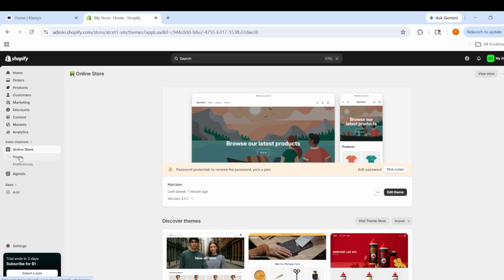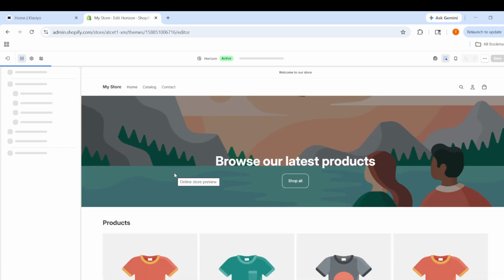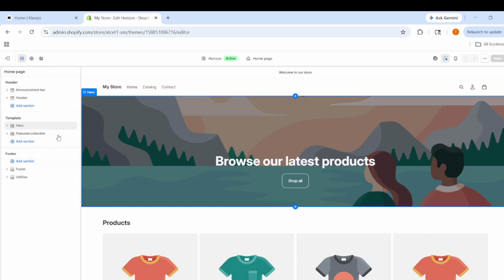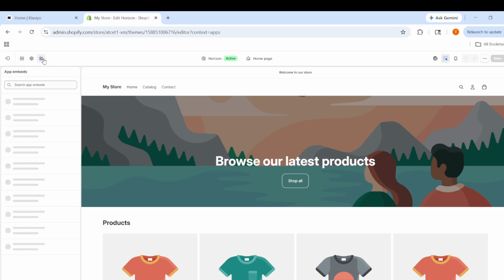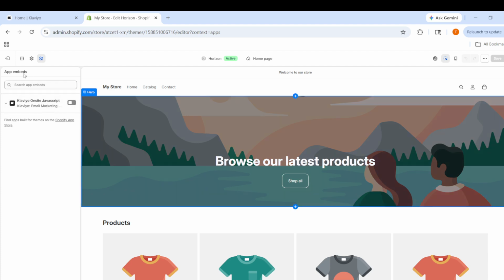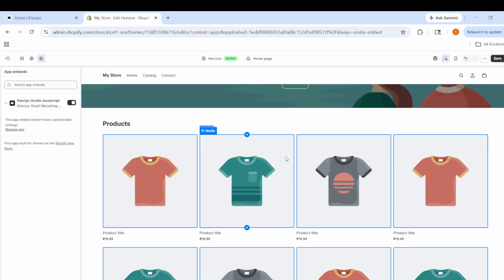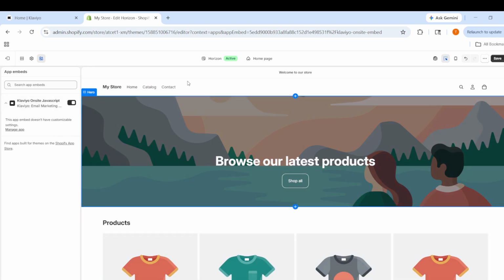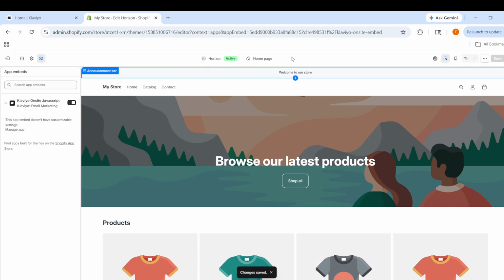How To Enable Klaviyo App Embed Shopify [2026 Guide]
How To Enable Klaviyo App Embed Shopify

Learn how to enable Klaviyo app embed Shopify so your Klaviyo forms and tracking work correctly in your theme. This quick walkthrough shows where to find app embeds, how to toggle Klaviyo on, and how to save and test the embed. Perfect if you’re searching for enable Klaviyo embed, Shopify app embed settings, or Klaviyo Shopify integration setup.